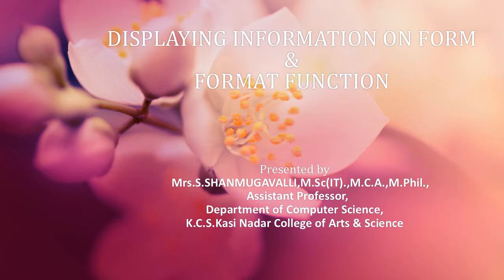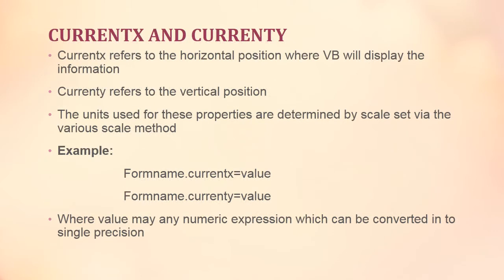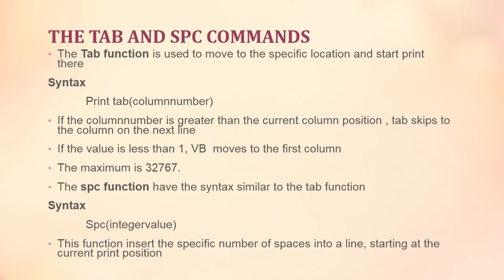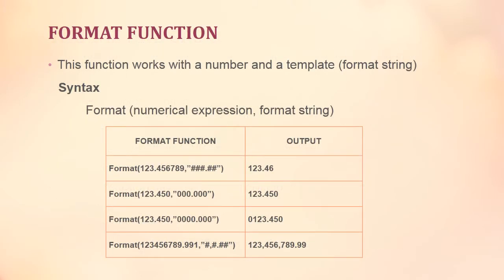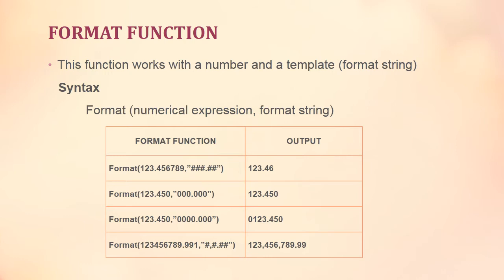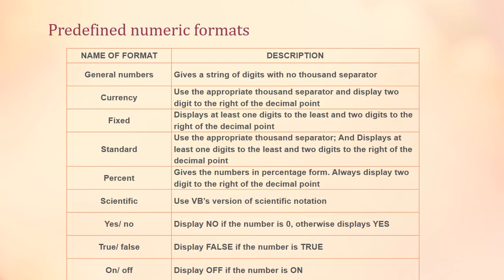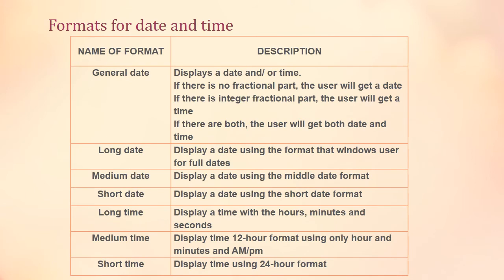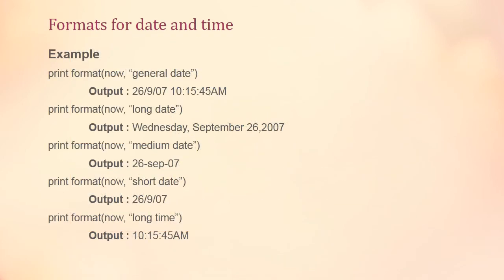Displaying information & Format function by S.Shanmugavalli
Displaying information on form & Format function